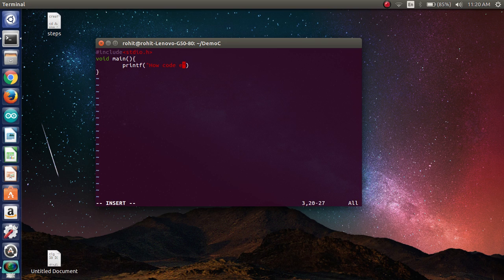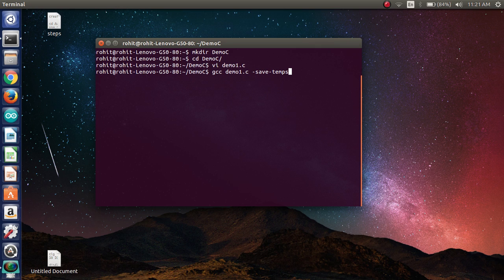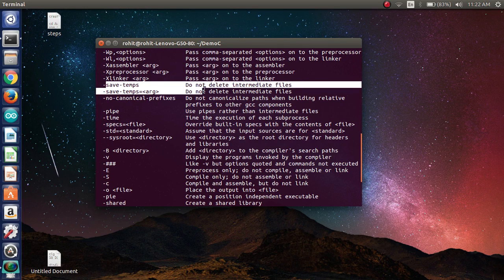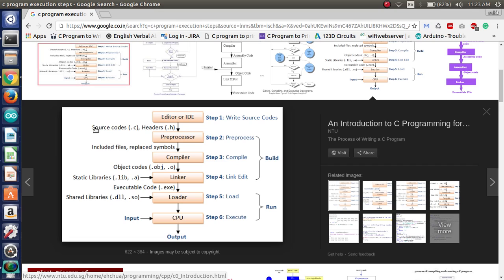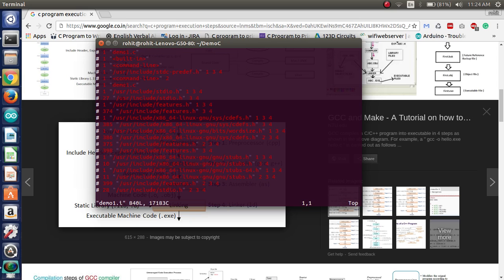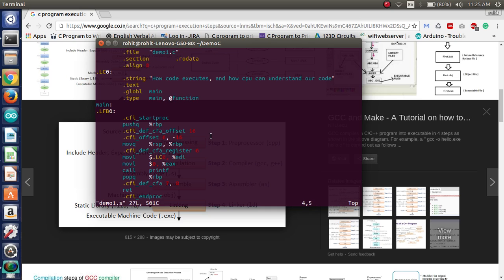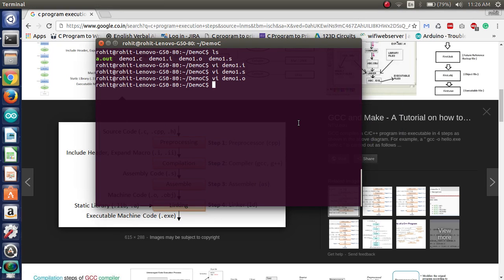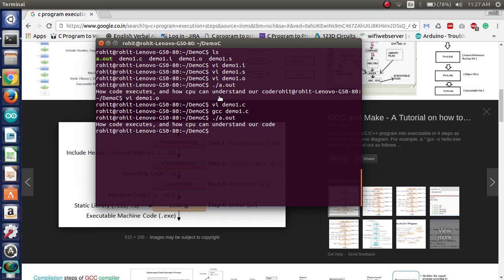Execution flow of c program with demo code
In this video, you will learn how c programming code executes and how CPU can understand our c program